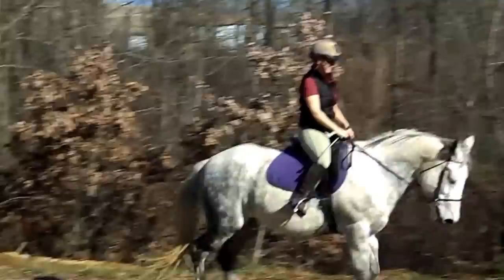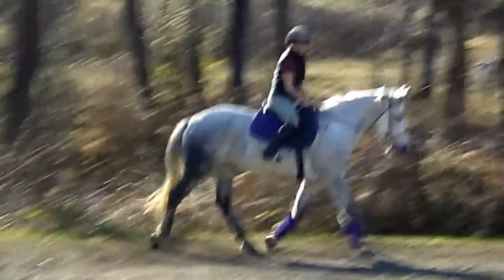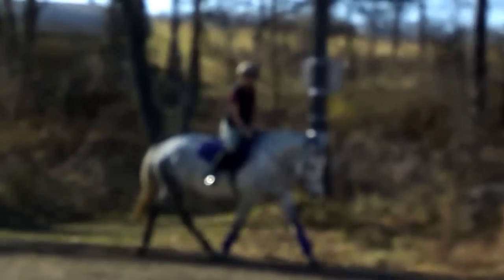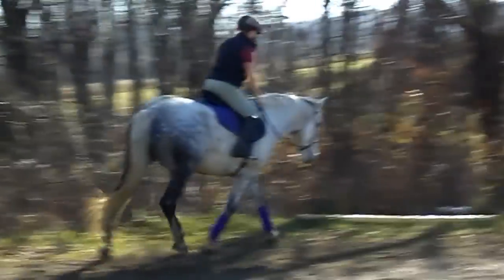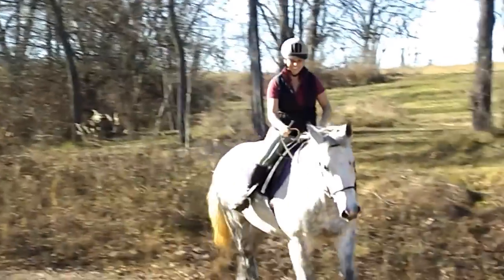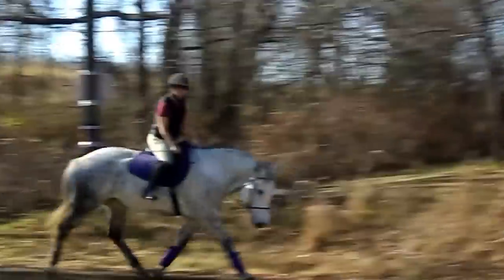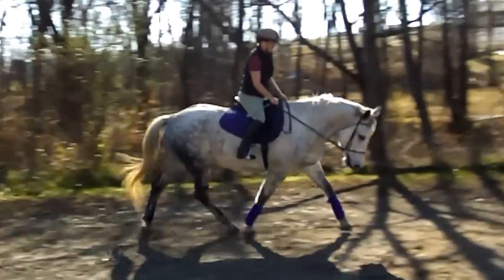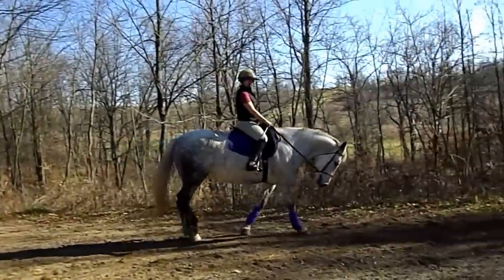Keeping a horse round ~ it is all in the timing of the aids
Keeping the horse round requires a delicate balance of contact ( elbow to bit)  and a relaxed and rhythmic trot